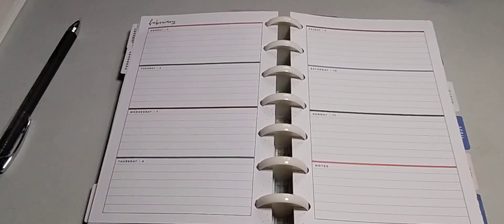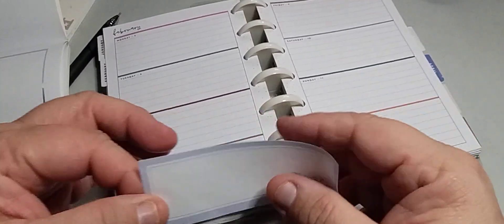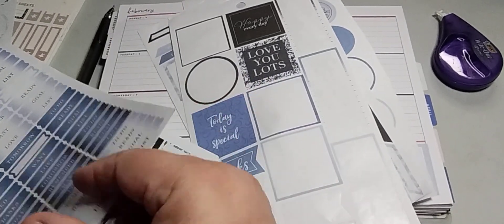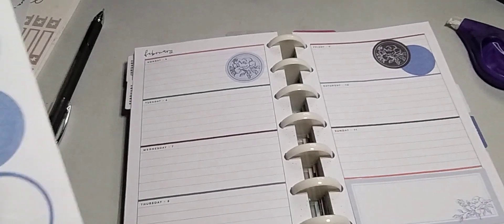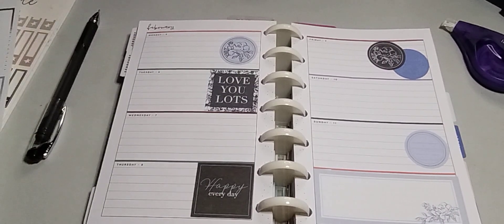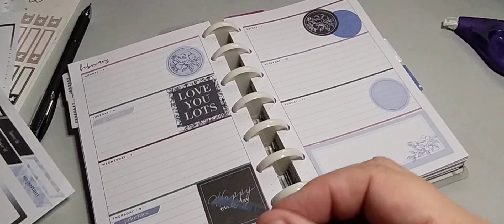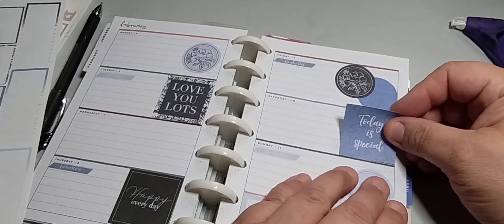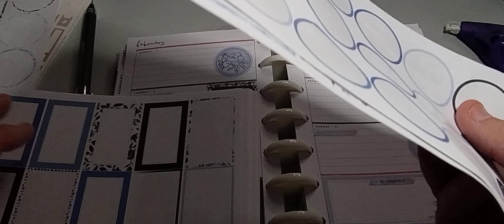Decorate With Me: February 5-11, 2024 | The Mini Happy Planner: Park Lane Sticker Book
Decorate With Me: February 5, 2024 | The Mini Happy Planner | Park Lane Sticker Book